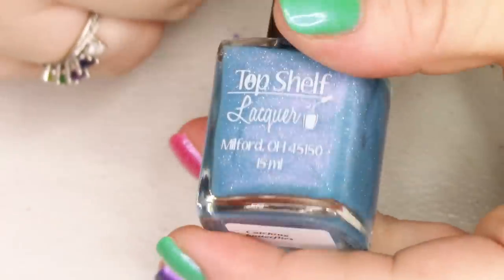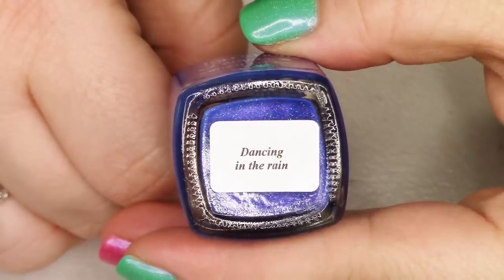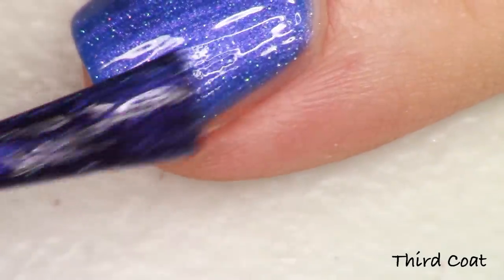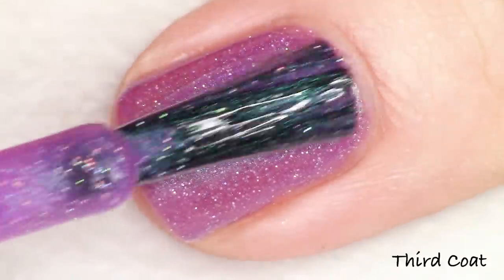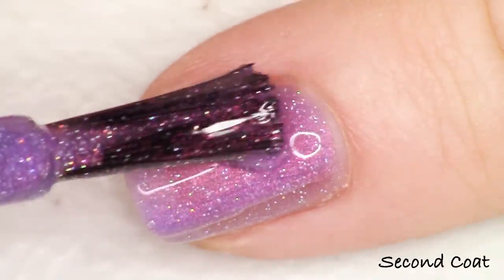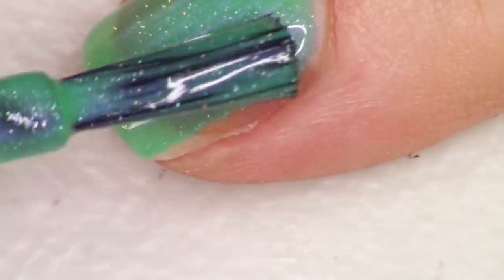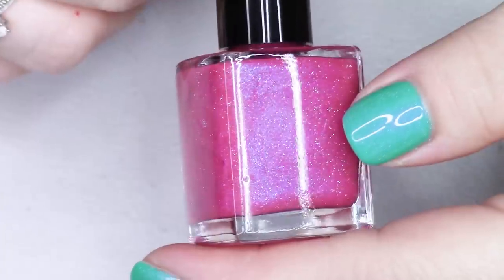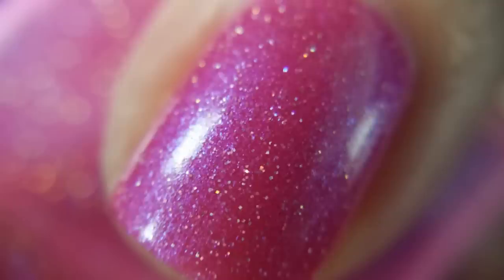Top Shelf Lacquer | Springtime Fun Collection | Live Swatch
Today we're looking at live application of the new Top Shelf Lacquer Springtime Fun Collection of brights with strong shimmer and scattered holographic.

Polishes Swatched:
Catching Butterflies
Dancing in the Rain
First Spring Crocuses
Picking Wildflowers
Picnics in the Park
See the Cherry Blossoms

Piano Covers by Phoebe Moon:
Anne's Theme- Hagwood Hardy
Another Day of Sun- Justin Hurwitz and Marius de Vries
Another Love- Tom Odell

Tracy, CA
95378

Lately I've been feeling my closet needs an overhaul but I don't enjoy shopping and especially trips to the changing room.